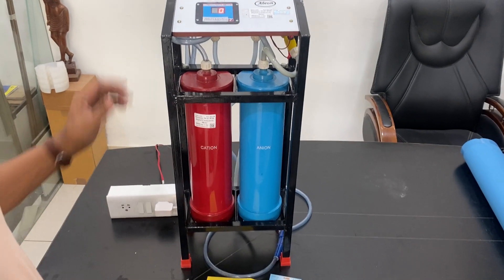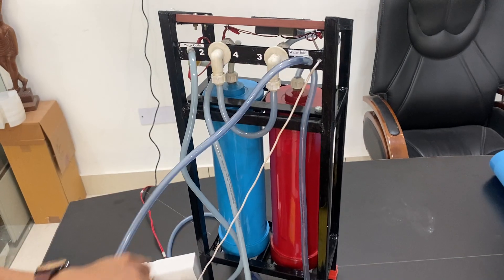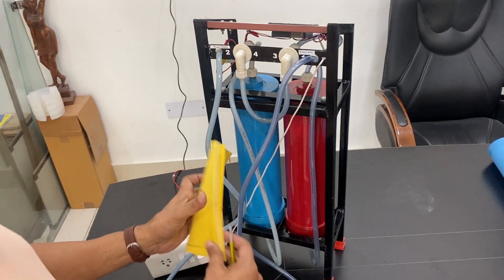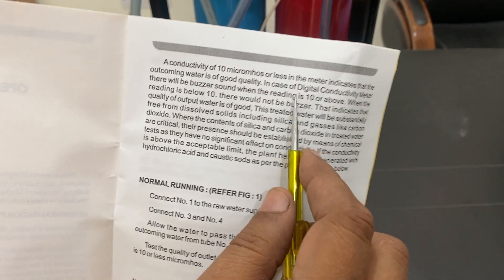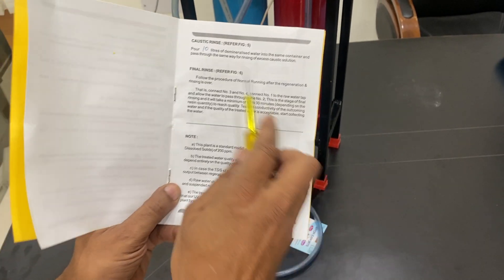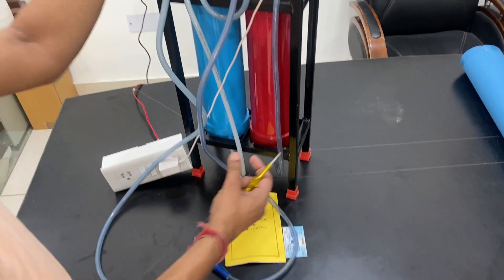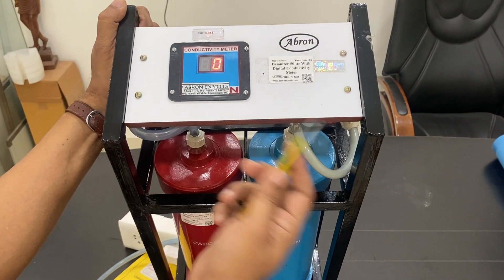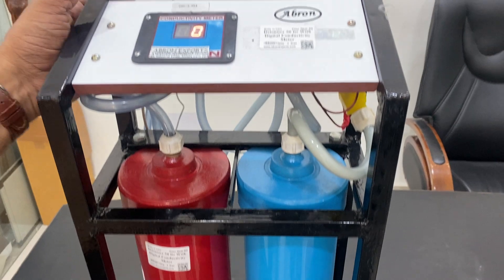How to use deionizer output 50lit per hour parts input1 output2 digital conductivity meter abron E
How to use deionizer output 50lit per hour parts input1 output2 digital conductivity meter by Abron exports in English whatsapp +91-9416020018 tutorial parts study attaching fresh water to input no1 taking output from tube no 2 see other abron working video